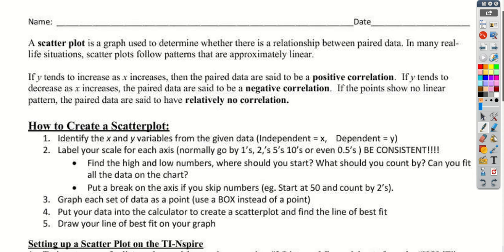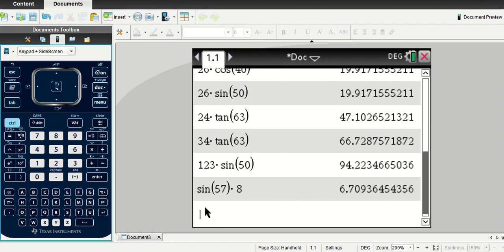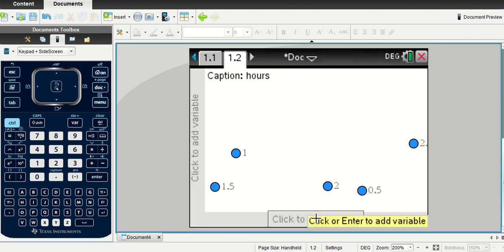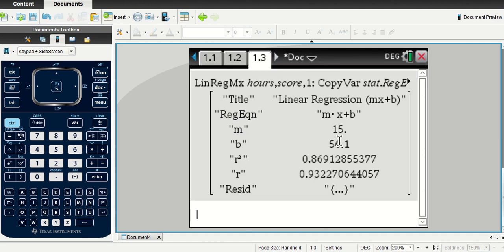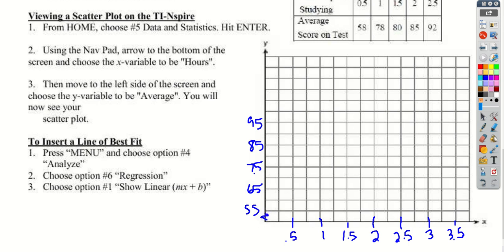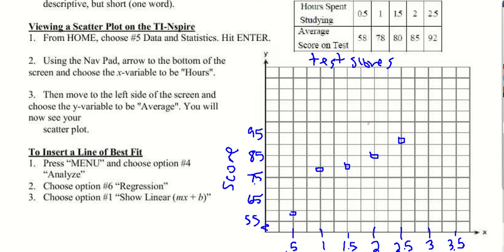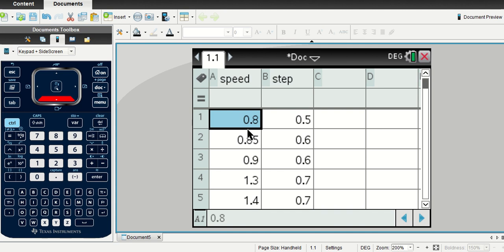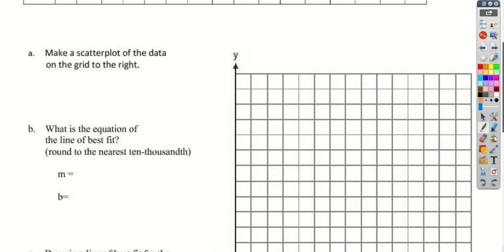Algebra 6-5 Scatterplots Intro